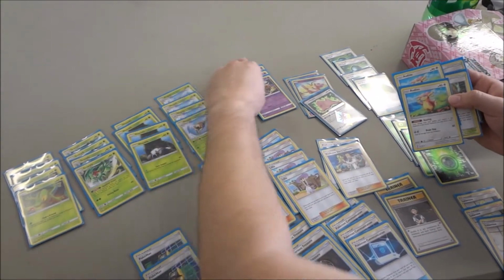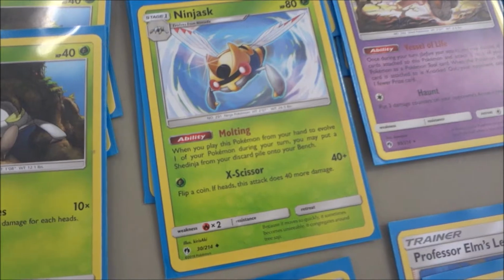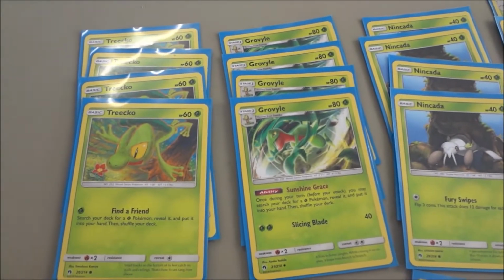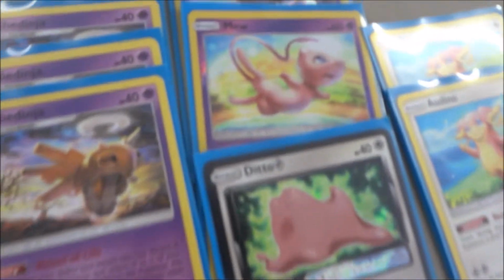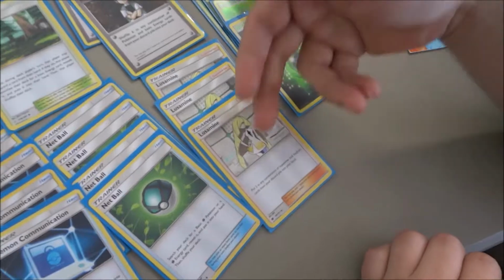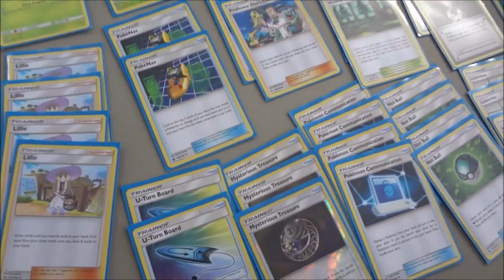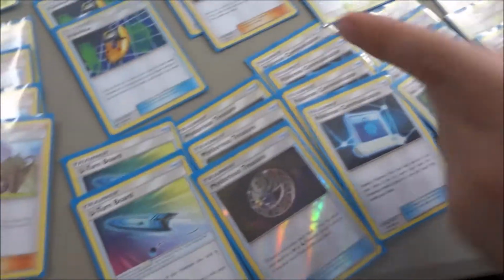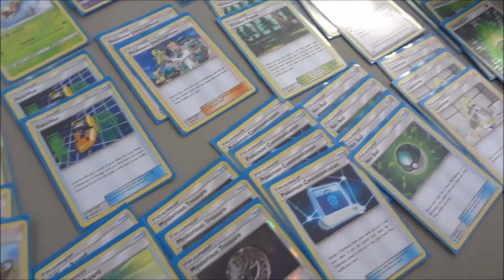POKEMON TCG NINJASK/SHEDINJA DECK ULTRA PRISM-ON